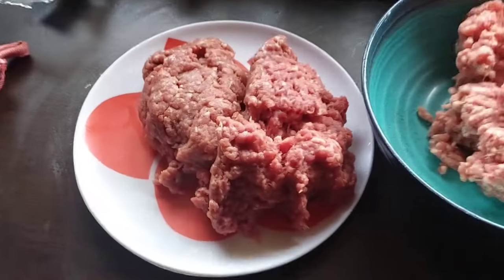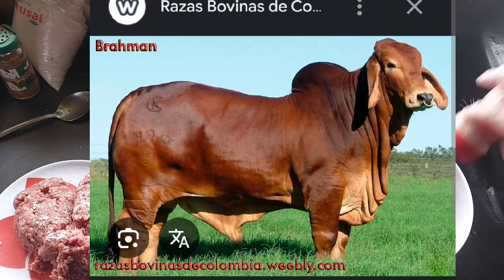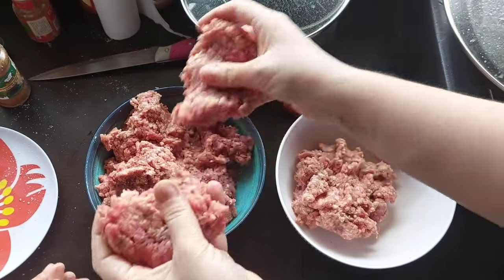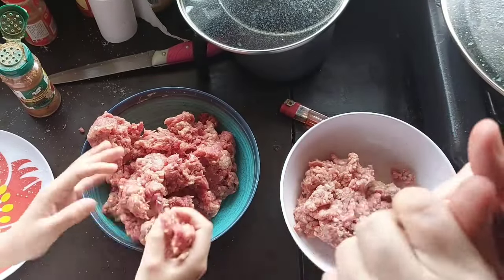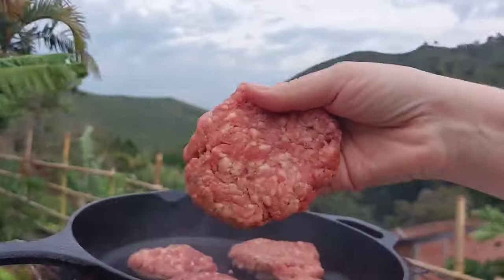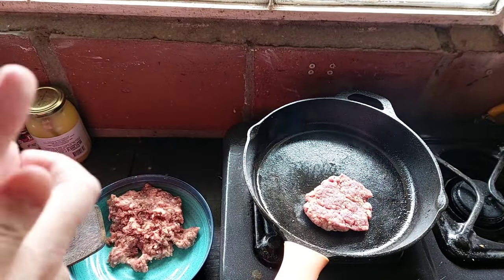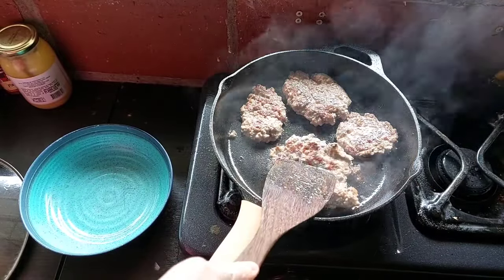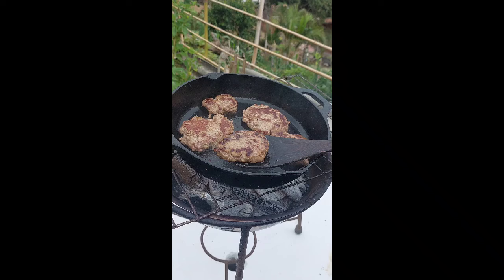3 surprising cuts every CARNIVORE needs now.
I will go over 3 cuts of meat  you need on the carnivore diet now. Any meat loves should try these out to be honest.